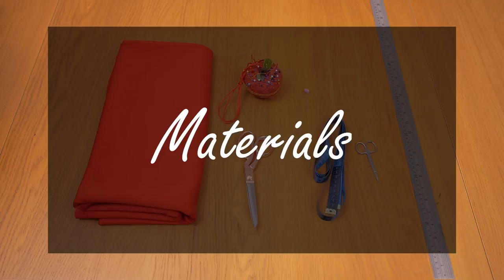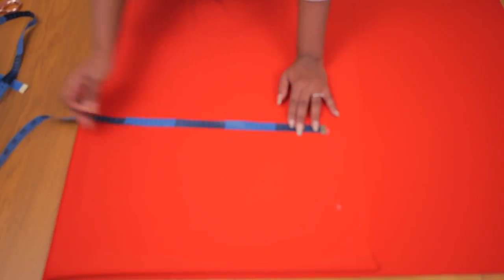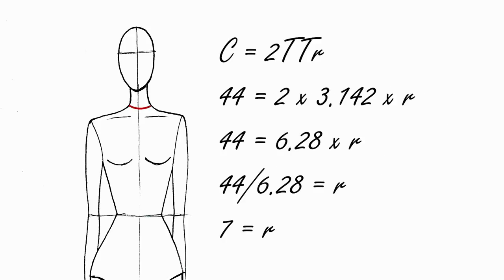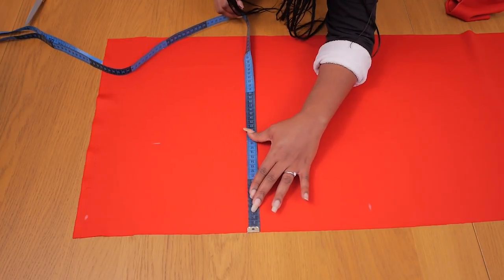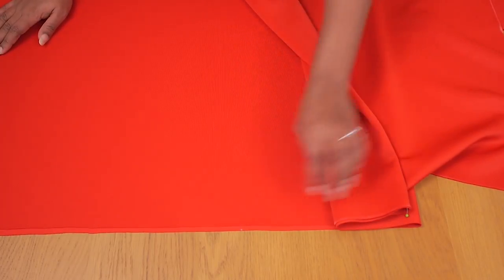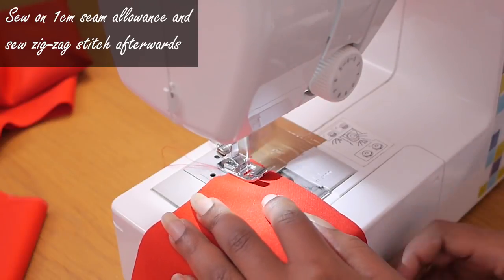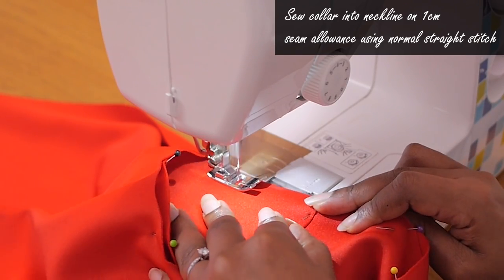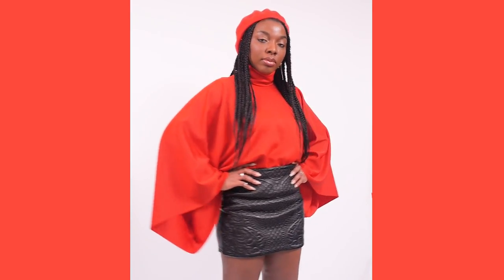HOW TO SEW AN OVERSIZE BATWIG JUMPER [NO PATTERN USED] | KIM DAVE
Hey DIY Fam, in this video I show how to sew an oversize batwig jumper just in time for the holiday season.
⬇ Find related supplies, videos & more below ⬇

Pin cushion •

SNAPCHAT • Prscyokpan